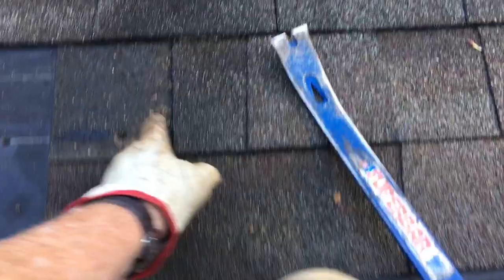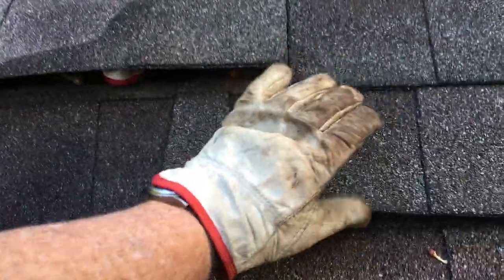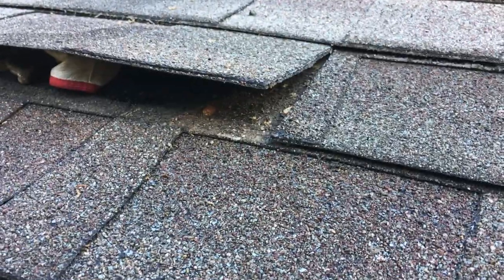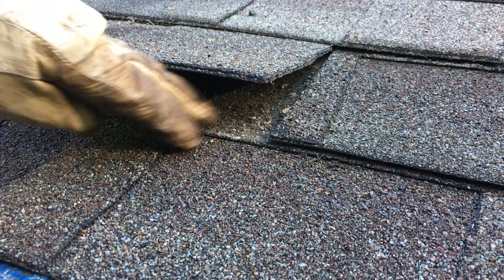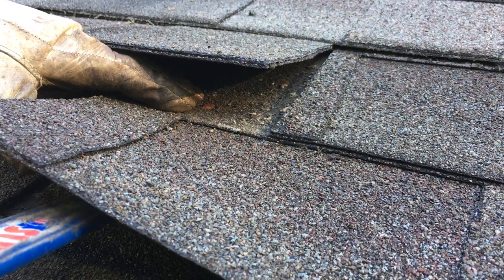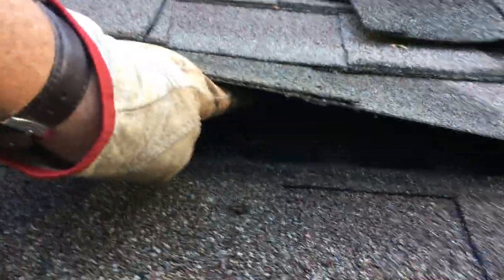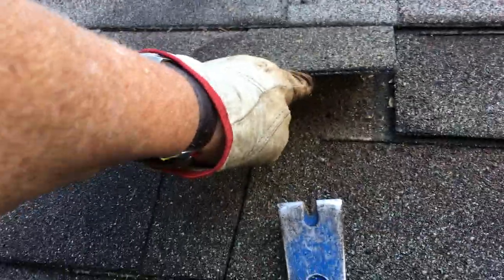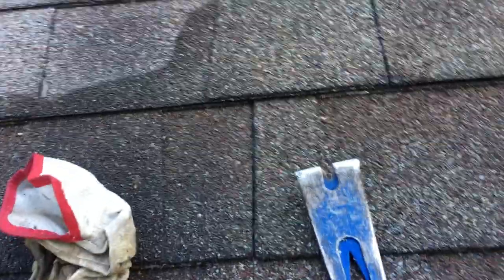How To Remove Nails From Shingles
This video demonstrates how to remove roofing nails from asphalt shingles with minimal damage.